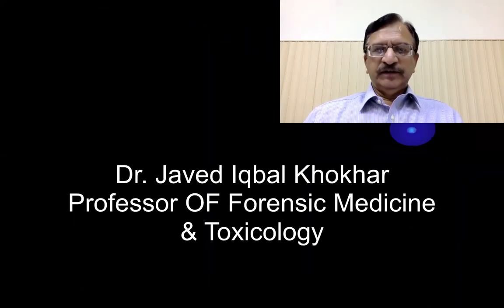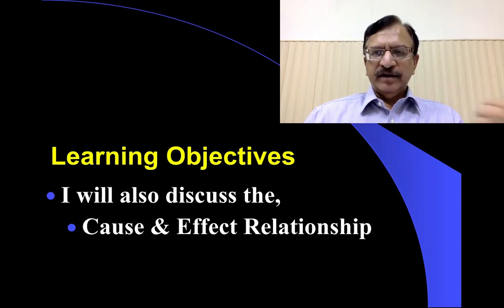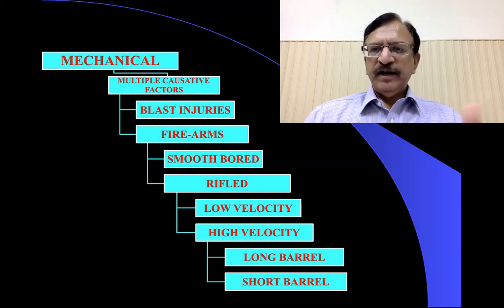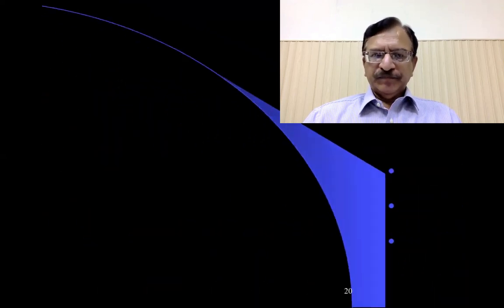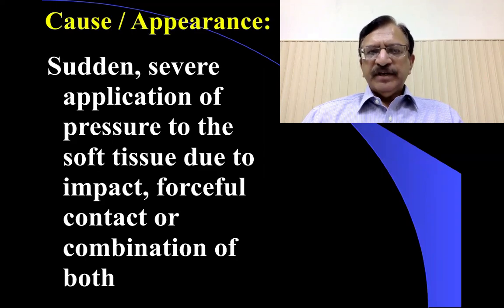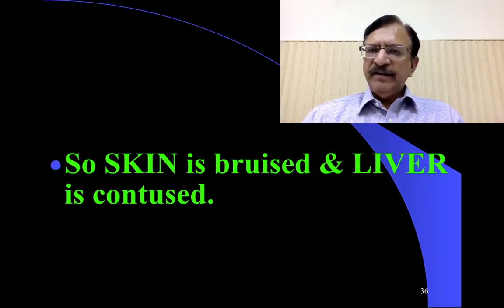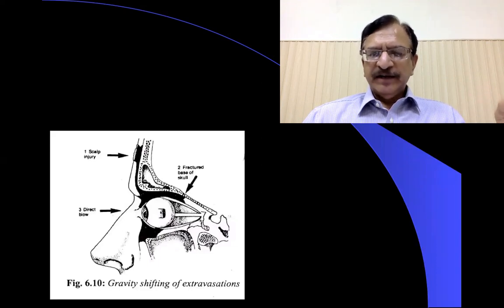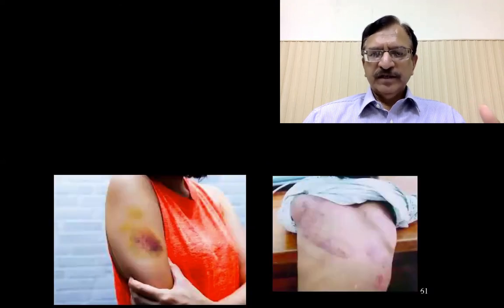1. CONTUSION OR BRUISE CAUSED BY BLUNT WEAPON WITH RUPTURE OF VESSELS SKIN IS INTACT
THIS IS THE 7TH LECTURE ON TRAUMATOLOGY
IN THIS LECTURE I WILL DISCUSS CONTUSION OR BRUISE
THIS IS THE 1ST LECTURE ON BRUISE.

I am Dr. Javed Iqbal Khokhar
Professor OF Forensic Medicine & Toxicology

FOLLOWING ARE THE GENERAL ASPECTS ON TRAUMATOLOGY OR MECHANICAL INJURIES

Trauma is the physical or structural damage on the body by some force or energy and it also includes mental & emotional stress leading to some disorder or any insult.
Logy is to study.
So in simple words, its the study of injuries.
Traumatology
Traumatology
Traumatology
is the science which deals with the study of physical or structural damage on the human body as a result of application of physical force.
Word Injury, Wound and Hurt should clearly be understood.
INJURY
Any break in the body tissue externally or internally is termed as injury or wound having same meaning and having same pathological entity.
INJURY
In PPC Injury  Describe it as any harm caused illegally to any person in body, mind, reputation or property.
Wound: is medical term and is not defined by law. Wound is a breach in the integrity of a tissue.

Injury has been replaced by Hurt under Q&D Law 1991 in Pakistan, which introduced a new classification of hurt ( injury)

Giving more clear and elaborate compensation for physical suffering due to criminal hurt for first time.

They are the legal terms, and are imposed to give punishment to culprits & compensation to the sufferers.

Injuries have to be recognized and declared in legal terms according to the provisions of law.

Legal definitions are comprehensive  and can not be changed, so they should be reproduced without alteration.

Sometimes an injury may be insignificant in the eyes of law, but may prove fatal and cause death in medical views. Like; Bruise

In Pakistan Penal Code (PPC), Injury is defined under Section 319-PPC
Section 320-PPC classifies some Grievous Hurts.

But Sections 319 & 320 are now replaced by Qisas & Diyyat (Q & D) Law.

Now they comes under Sec. 320 of Q & D Act, in which there is not only punishment, but compensation also.
Grievous Hurts
Under Section 320-PPC, the grievous Hurts were,
Emasculation
Loss of Eye
Loss of Ear
Permanent Impairment of Joint
Permanent Disfigurement
Fracture of Tooth
Any Hurt which endangers Life or causes impairment of normal pursuits for 21 days
Grievous Hurts
Grievous Hurts
 Emasculation (Removal of Testis
 Loss of Eye
 Loss of Ear
 Permanent Disfigurement
Grievous Hurts
6. Fracture of Tooth
7. Any Hurt which endangers Life or causes impairment of normal pursuits for 21 days

ACCORDING TO QISAS & DIYYAT LAW, HURT MEANS CAUSING OF, PAIN, HARM, DISEASE, INFIRMITY, INJURY OR IMPAIRING, DISABLING, DISMEMBERING ANY ORGAN OF THE BODY OR PART, THEREOF WITHOUT CAUSING DEATH.

ACCORDING TO QISAS & DIYYAT LAW, HURT MEANS CAUSING OF,

PAIN, HARM, DISEASE, INFIRMITY, INJURY OR IMPAIRING, DISABLING, DISMEMBERING ANY ORGAN OF THE BODY OR PART,

THEREOF WITHOUT CAUSING DEATH.

IN THESE LECTURES WE WILL DISCUSS CLASSIFICATION OF INJURIES, MOST IMPORTANT IS THE APPEARANCE OF INJURIES UPON THE KIND OF WEAPON.
I WILL DISCUSS THE INJURIES IN DETAILS, BY BLUNT WEAPON (CONTUSIONS, ABRASIONS & LACERATIONS), THOSE CAUSED BY SHARP EDGED WEAPONS (STAB  & INCISED). THE COMPLICATIONS OF TRAUMA WILL BE DISCUSSED.